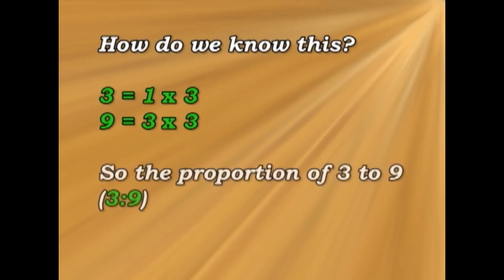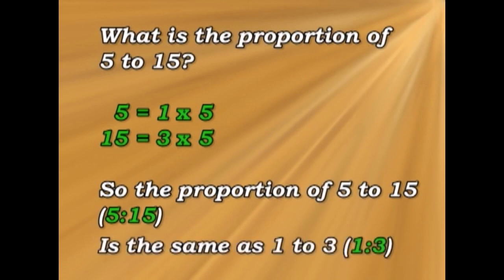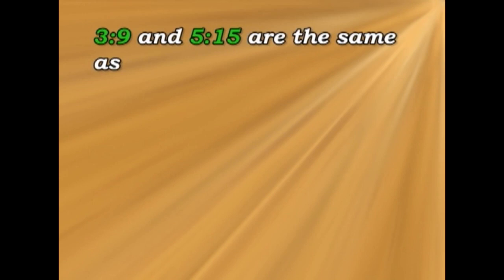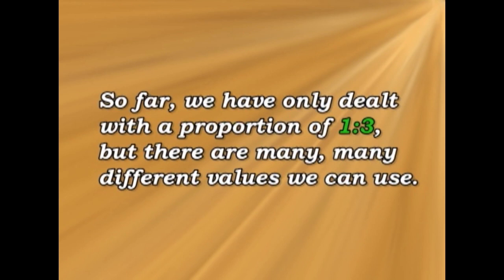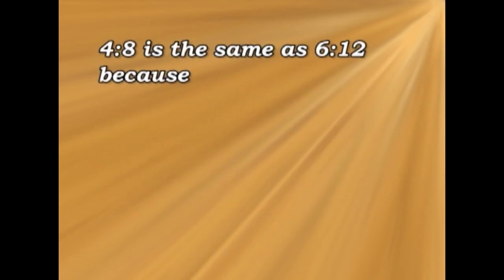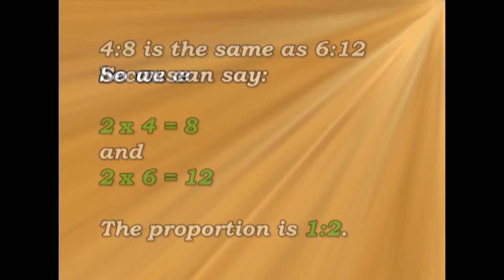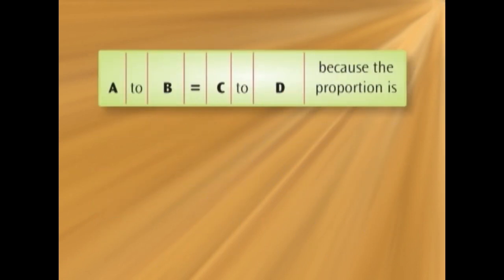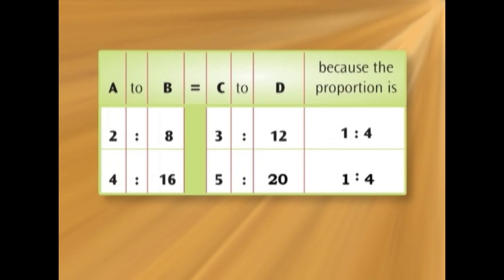ST4.P49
Proportion 1